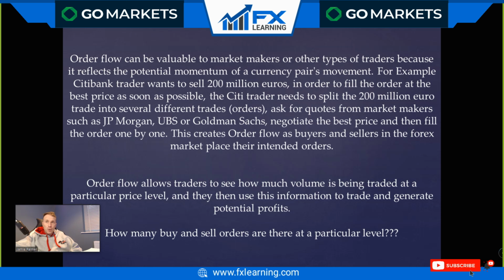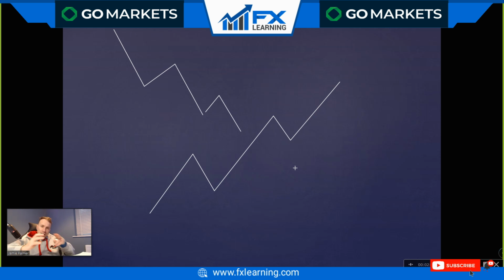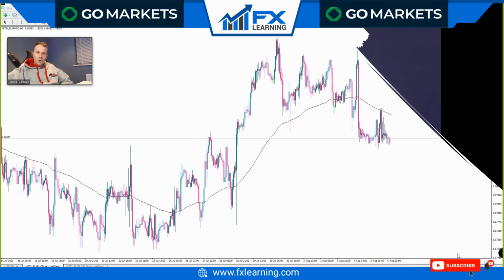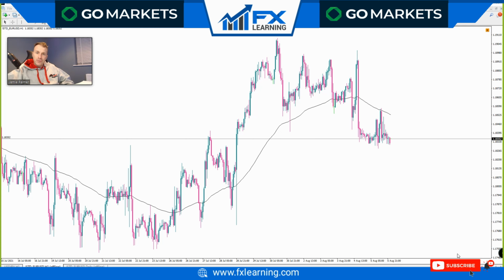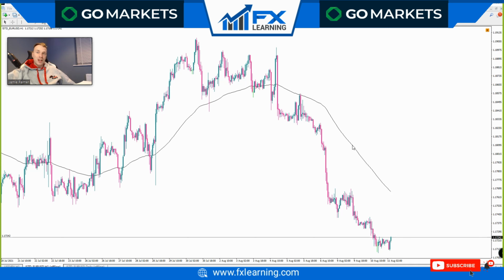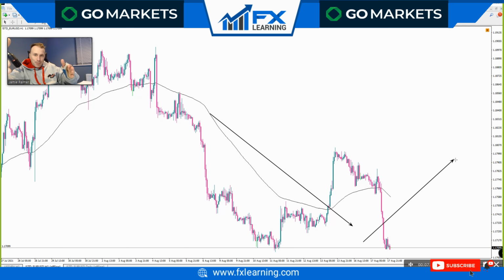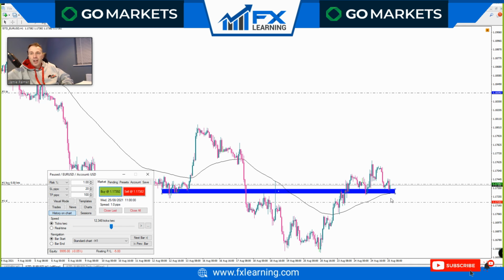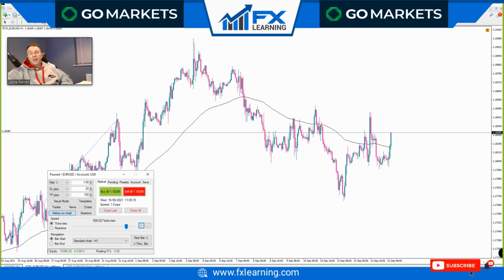MASTER THE CHARTS IN 5 VIDEOS!! - EPISODE ONE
⭐ MASTERING THE CHARTS IN 5 VIDEOS ⭐

This is part 5 of mastering support & resistance trading. In this series I teach you all about mastering Price Action and then using that skill to become a full time trader. I hope you enjoy todays video

🌟 FOLLOW US 🌟